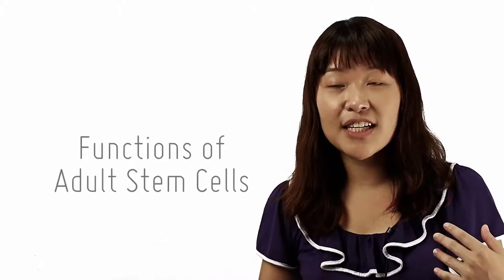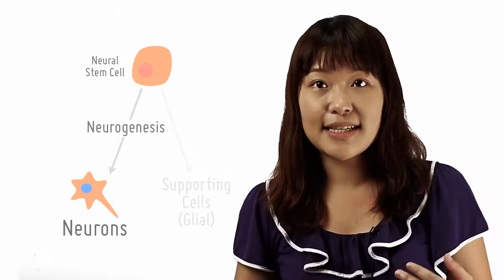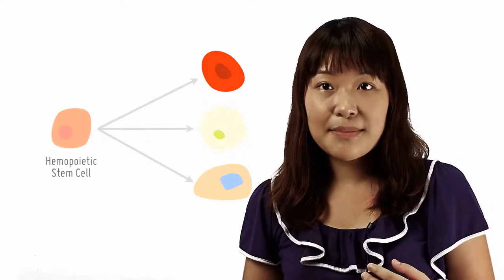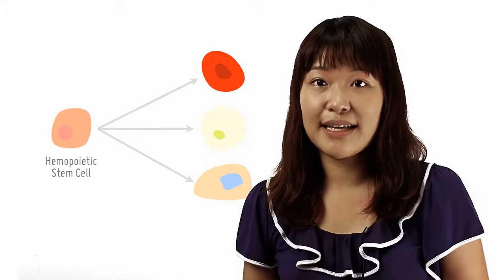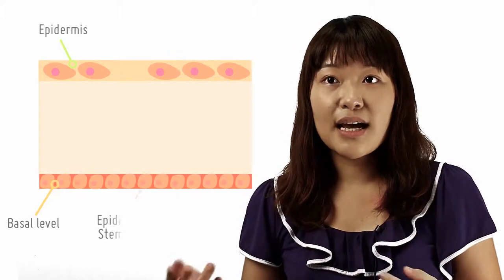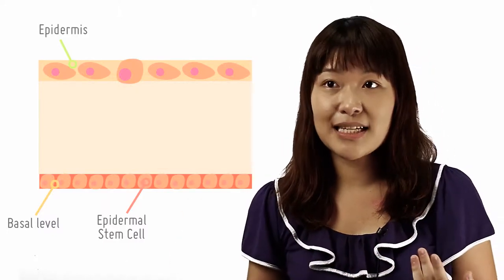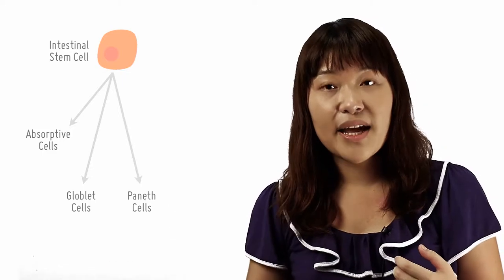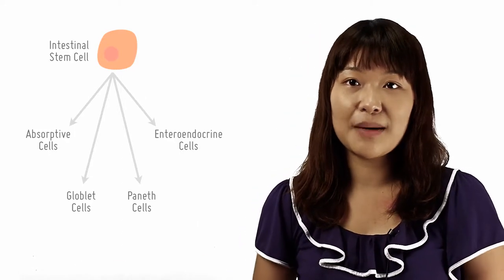Normal Stem Cell Function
[4/4]
by openlectures

Some examples of tissues and organs where stem cells (usually adult stem cells) can be found